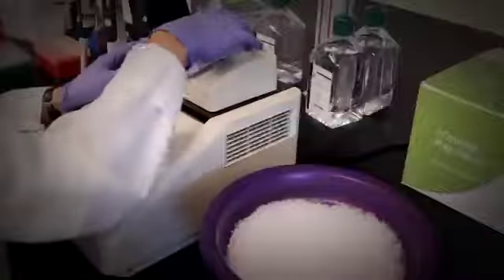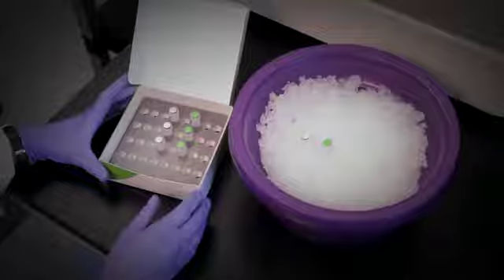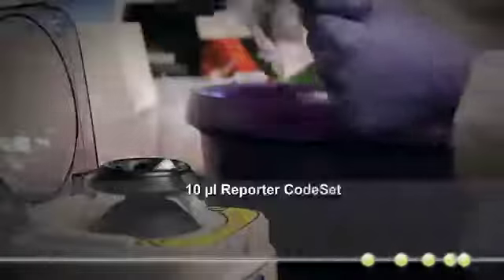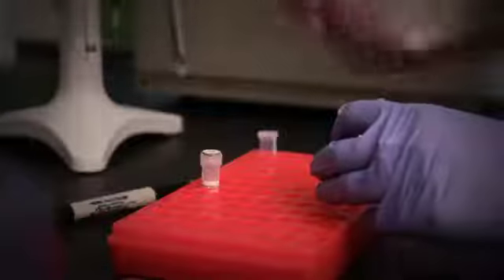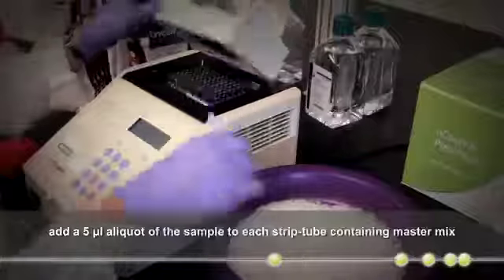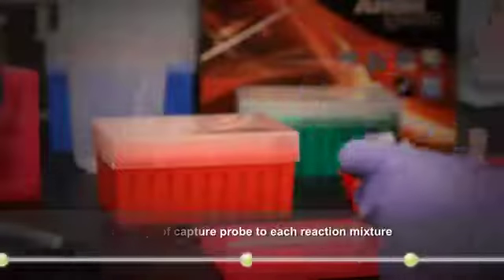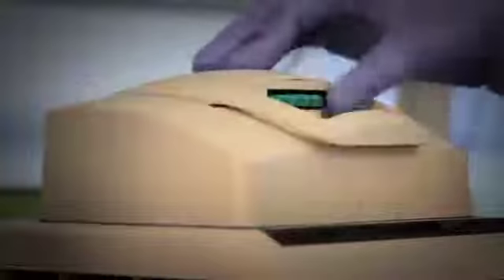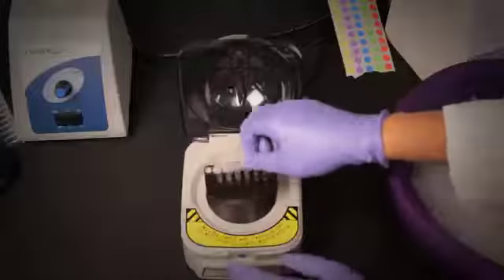nCounter miRNA Assay Protocol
You can quantitate miRNAs in your samples using the nCounter miRNA assay. This tutorial describes the protocol for setting up nCounter miRNA hybridization reactions.

About Nanostring:
Our mission is to map the universe of biology. Learn how you can combine the nCounter Analysis System with the GeoMx Digital Spatial Profiler (DSP) to enable high-plex, spatially-resolved RNA, and protein quantification